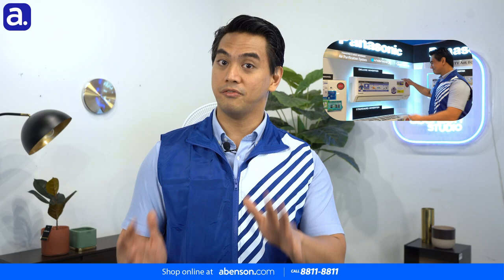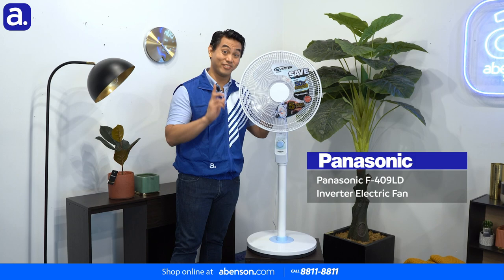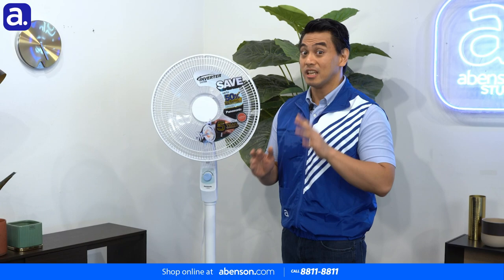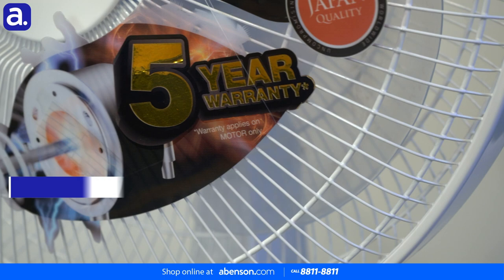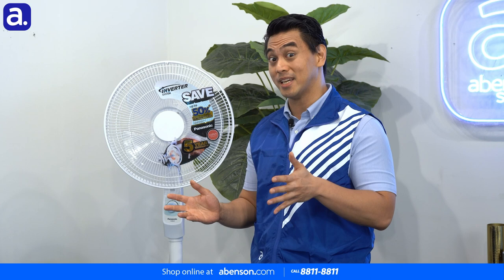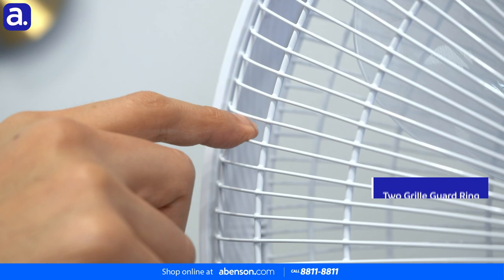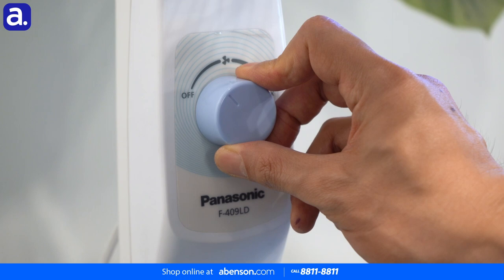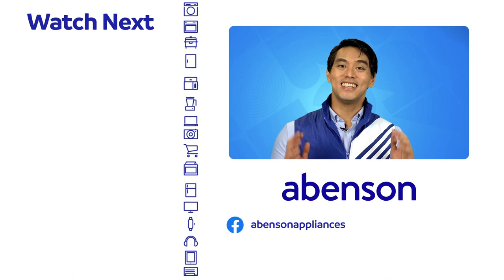Panasonic F-409LD Inverter Electric Fan: Powerful and energy saving! | Abenson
The Panasonic F-409LD Inverter Electric Fan has a DC Motor that makes it use 50% less energy than AC Motors, which are used in non-inverter electric fans. It also has precise airflow, and a lock protection safety feature. 💨😌